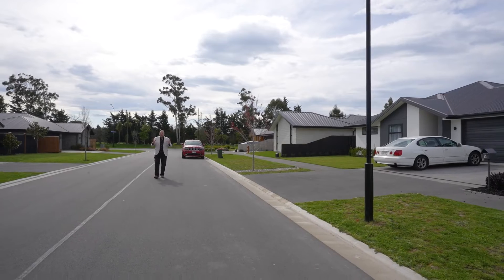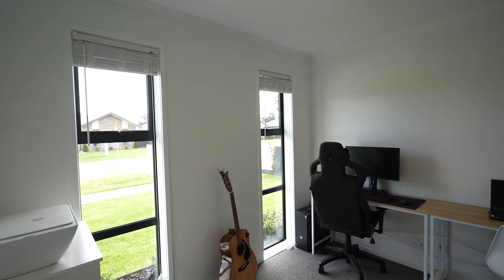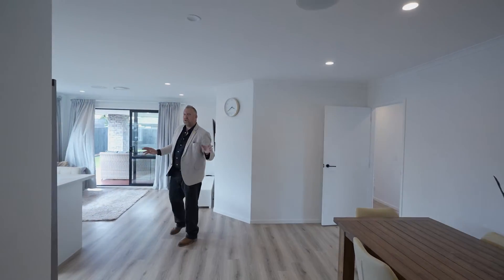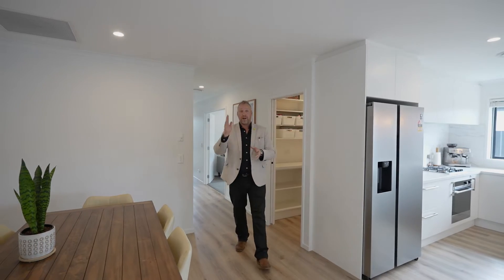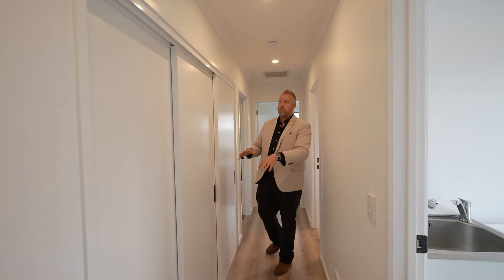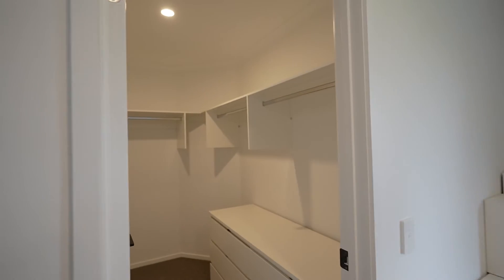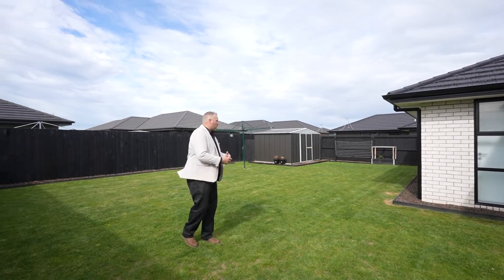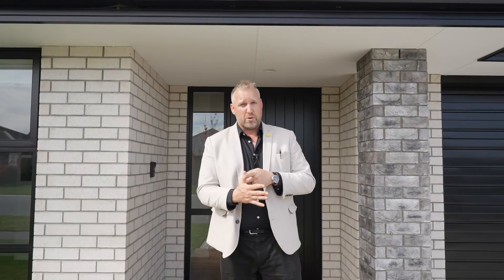7 Nicolau Avenue, Rolleston, Selwyn, New Zealand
in Christchurch